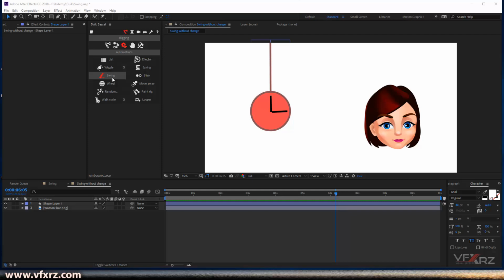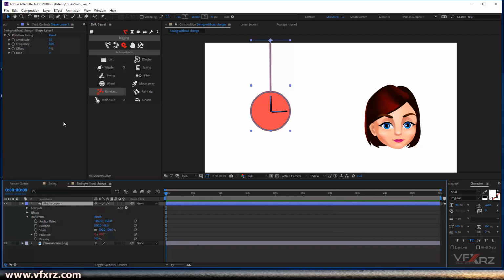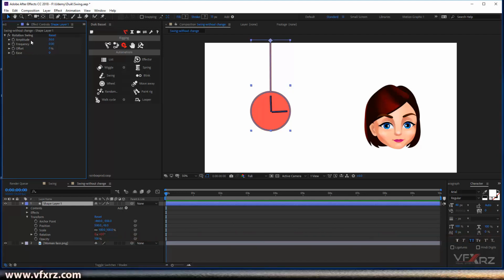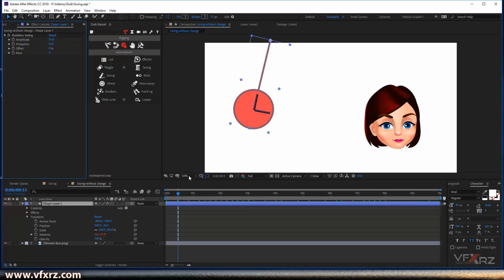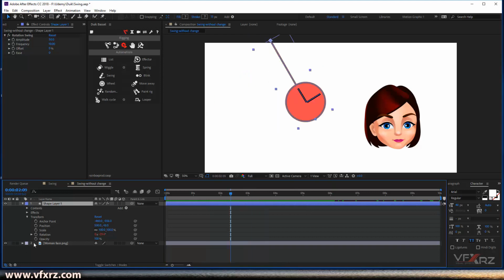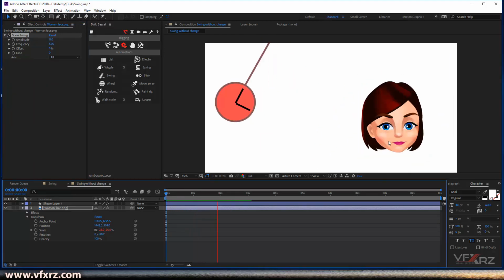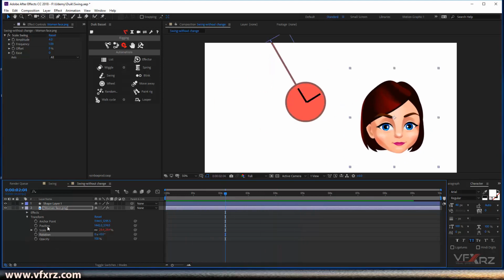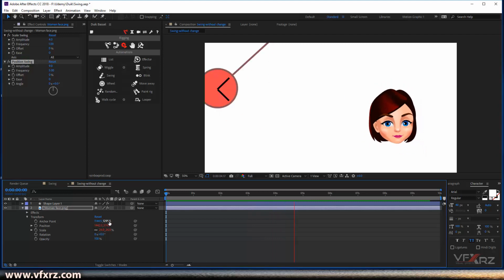Duik Bassel Tutorial Part 21 of 30 Swing | After Effects,Motion Graphics,2D Animation,Rigging